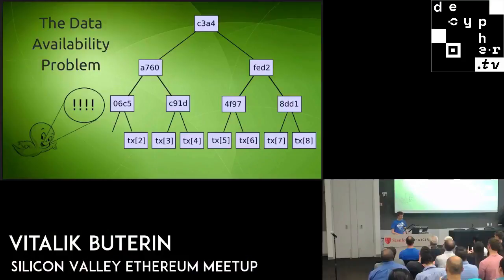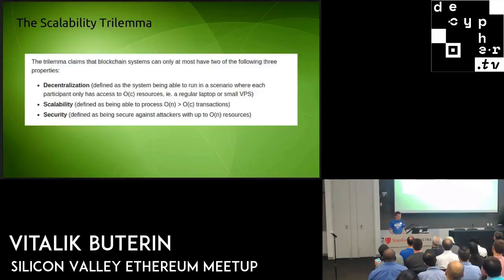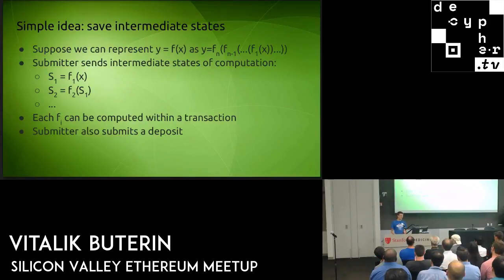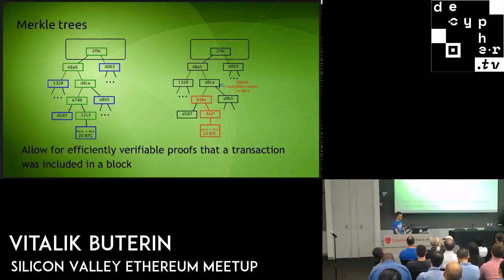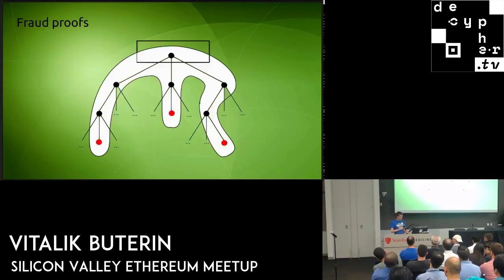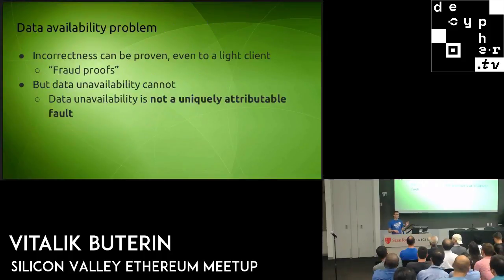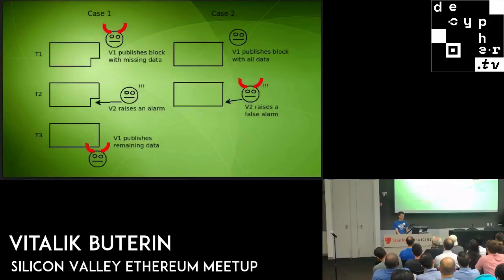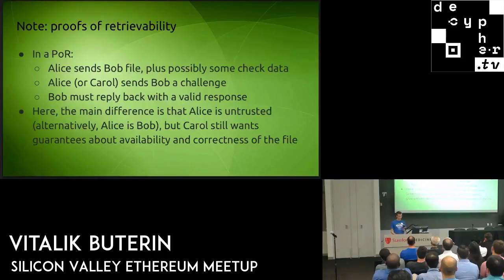The Data Availability Problem - Vitalik Buterin | Silicon Valley Ethereum Meetup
Recorded at the Silicon Valley Ethereum Meetup - September 19th, 2017